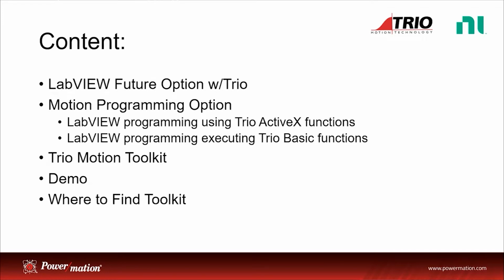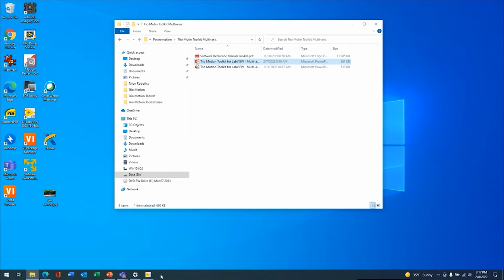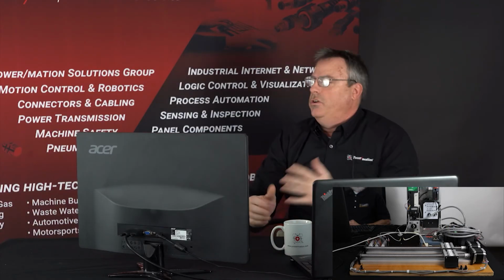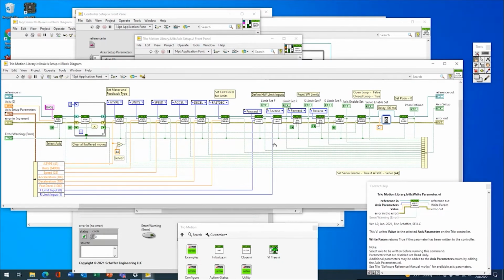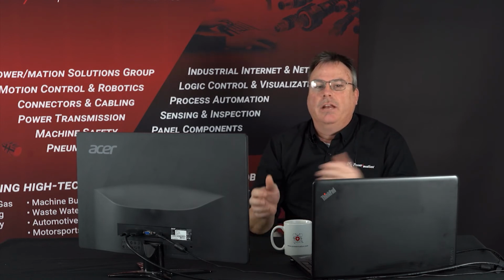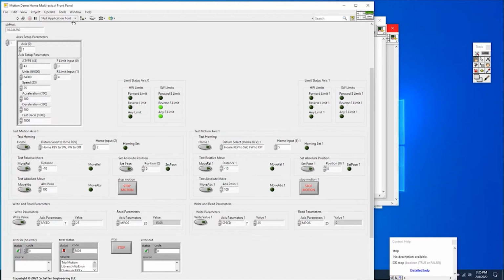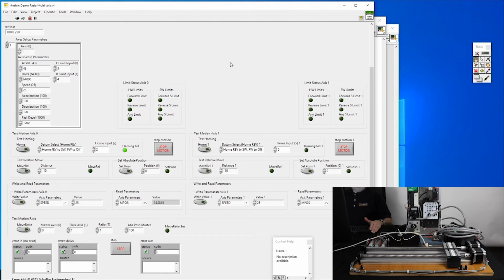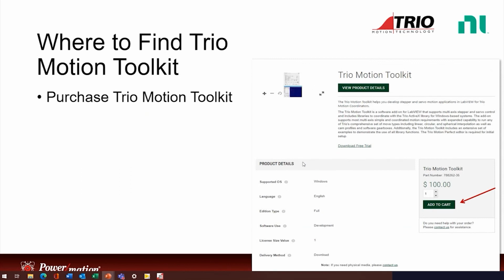Trio Motion Toolkit for LabView - Part 3: Multi Axis Motion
Are you a user of NI LabVIEW with no access to a robust motion control software? Look no further than the Trio Motion Toolkit developed by Schaffer Engineering. Coupled with Power/mation's motion expertise and hardware portfolio, including the versatile Trio Motion product line, the Trio Motion Toolkit is your solution to all motion needs within LabVIEW.

Business Development Manager J.D. Teter talks with Eric Schaffer, the developer of Trio Motion Toolkit in Part 3 of this how-to video series.

Get started with a Trio Motion Solution by sending us a message